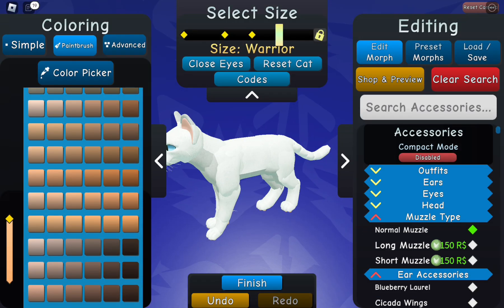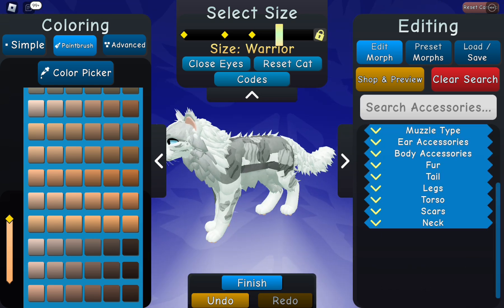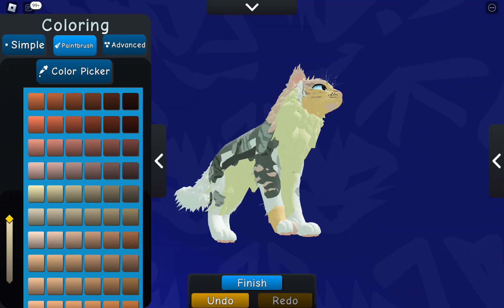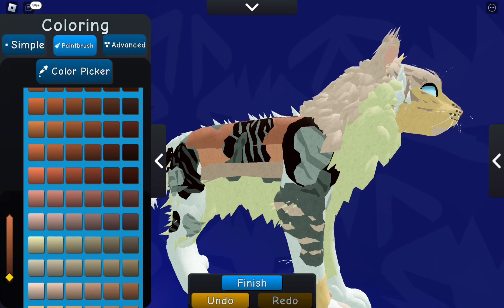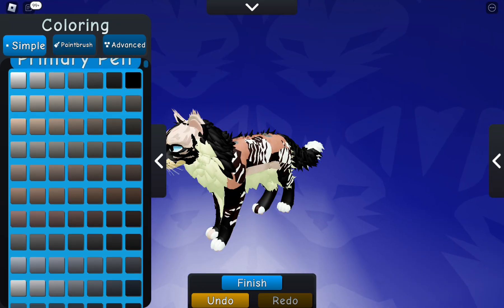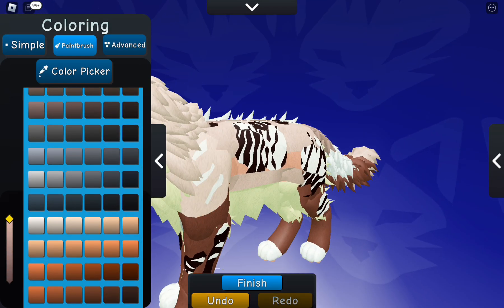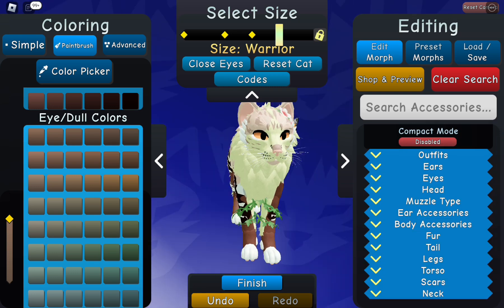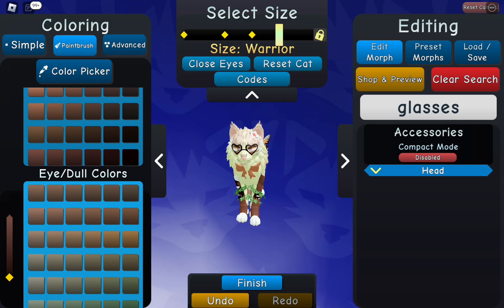I made an ice cream cat in WCUE...